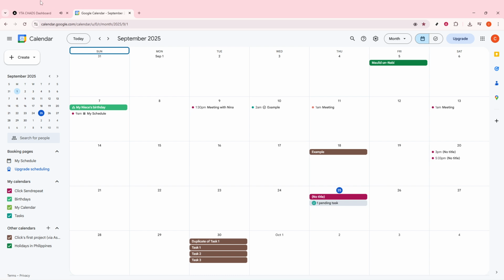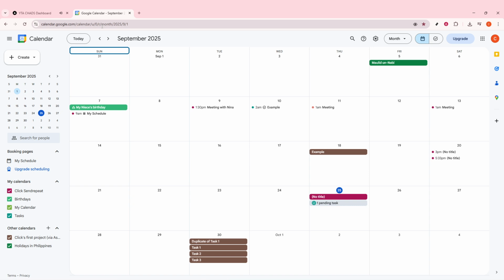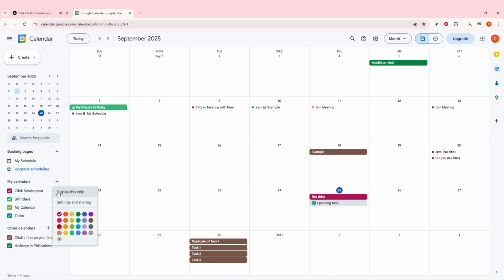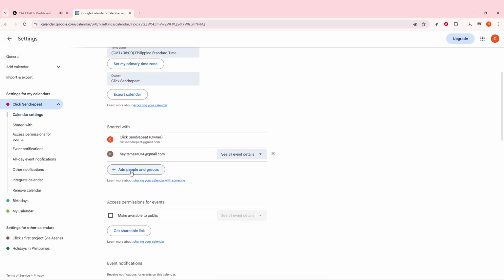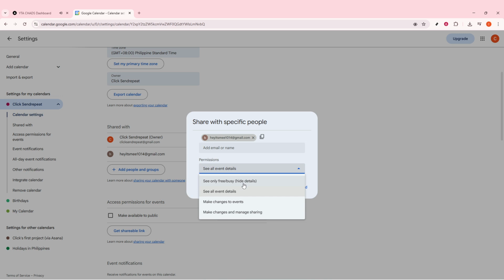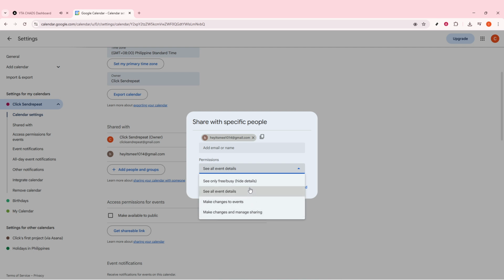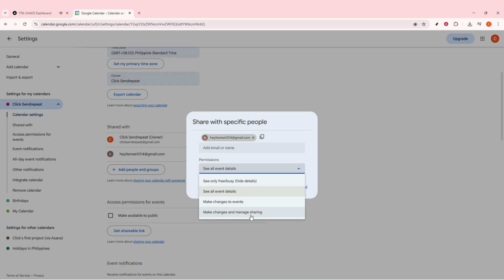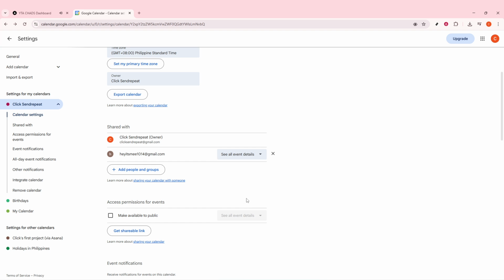How to Share Google Calendar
Learn how to share your Google Calendar effortlessly with friends, family, or coworkers in this detailed 2025 step-by-step guide. Sharing your calendar makes collaboration simple—whether you want to coordinate schedules with your team, keep your family in sync, or share event updates with clients. This tutorial walks you through how to share your Google Calendar from desktop and mobile, adjust permissions to control who can view or edit your events, and manage multiple shared calendars with ease. With Google Calendar’s sharing options, you’ll improve communication, boost productivity, and avoid scheduling conflicts. Perfect for professionals, students, and families, this guide ensures you make the most out of your Google Calendar’s collaboration features.